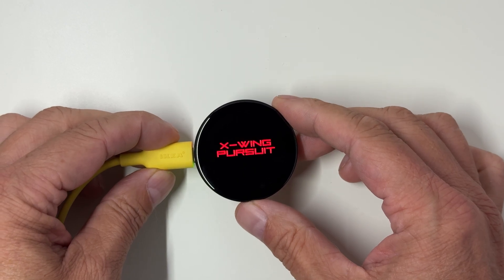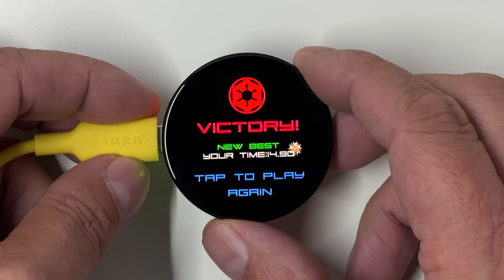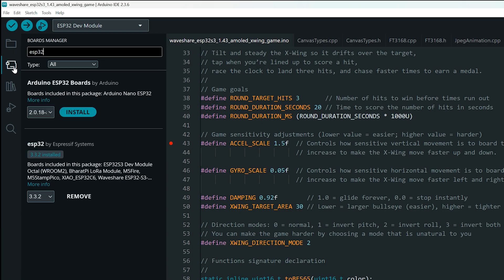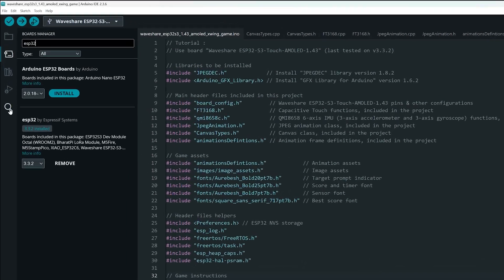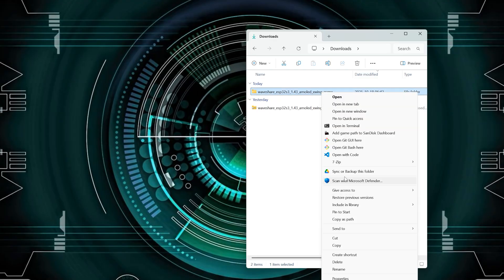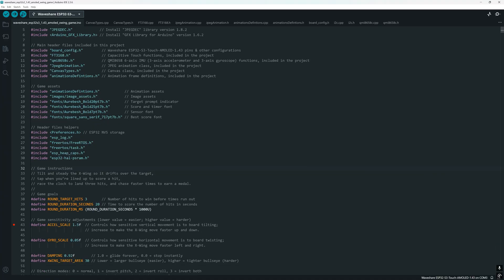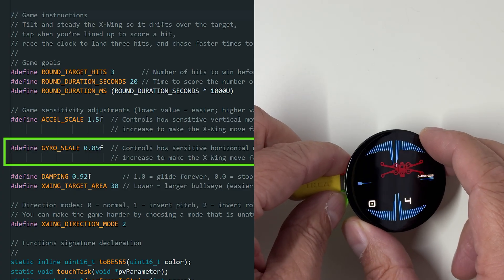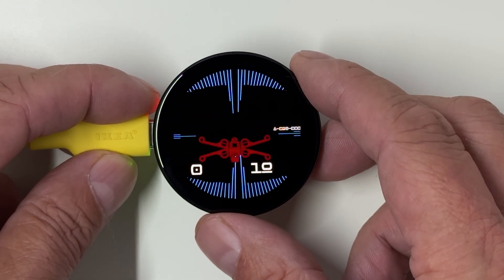I Built a Mini X-Wing Game for the ESP32 Waveshare Board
Take control of your own TIE Fighter and chase down X-Wings in this motion-controlled mini-game for the Waveshare ESP32-S3 AMOLED board!
Using the built-in gyro and accelerometer, the display becomes your cockpit — tilt, twist, and move to line up your target and blast the X-Wing before time runs out.

Get the Waveshare ESP32-S3 1.43inch AMOLED Touch Display Development Board, 466x466 :
Amazon, without case
Amazon, with a case
AliExpress (with or without case)